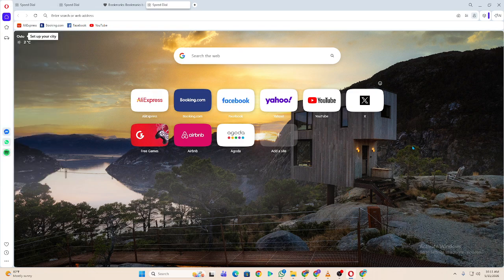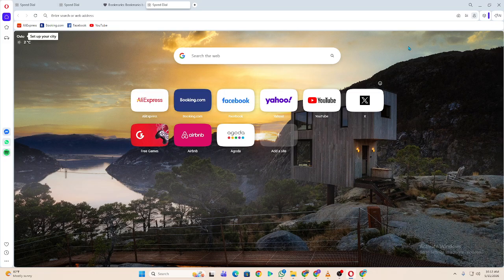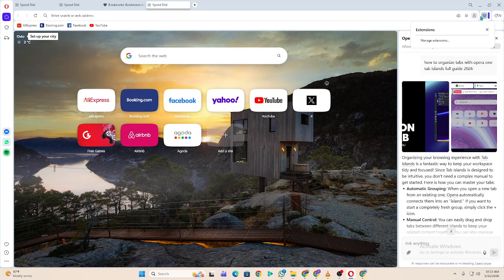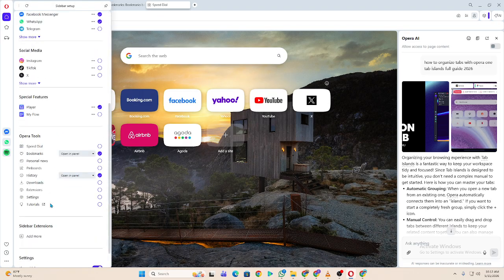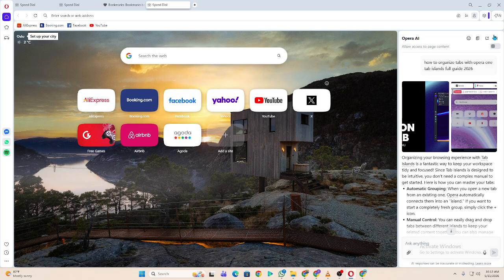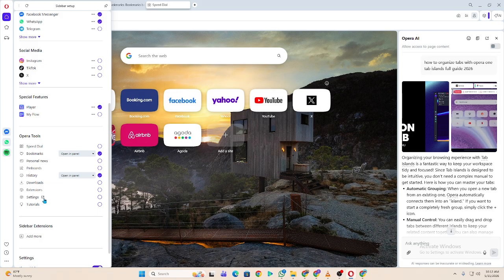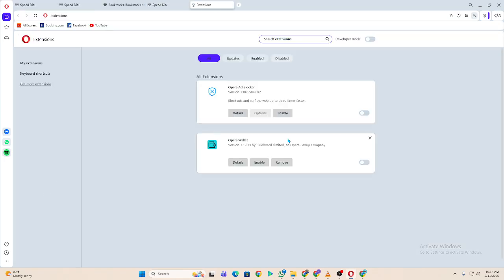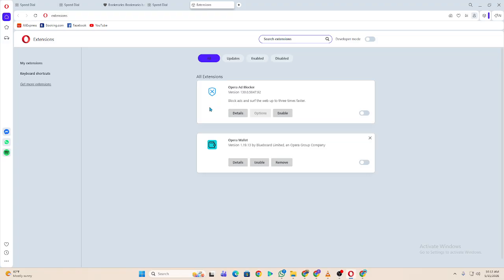how to customize opera one browser for productivity full guide 2026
Learn how to customize Opera One browser for productivity with this complete step-by-step guide for 2026. In this tutorial, we’ll show you how to personalize and optimize Opera One for faster workflow, better multitasking, and improved daily browsing efficiency.

We’ll walk you through the best productivity customization features in Opera Opera One, including organizing tabs with Tab Islands, enabling workspaces, customizing the sidebar, using built-in messaging apps, and adjusting browser themes and shortcuts. You’ll also learn how to manage extensions, optimize performance settings, enable AI and productivity tools, and create a distraction-free browsing setup for work, study, or business tasks.

If you want smoother multitasking, faster navigation, and a more productive browsing experience, follow this full guide and master Opera One browser customization in 2026.